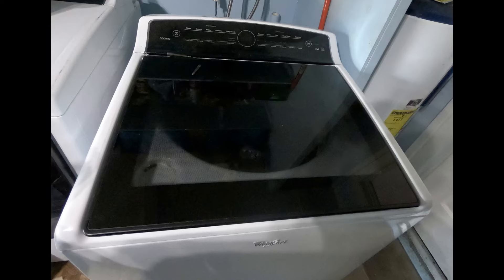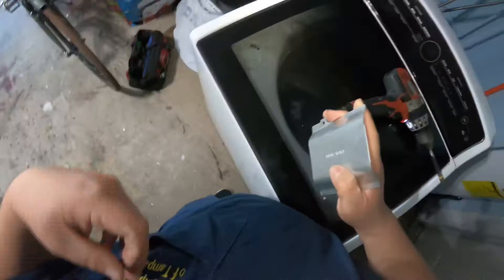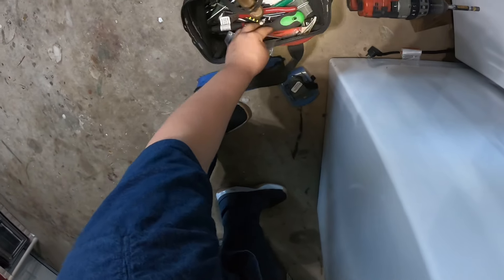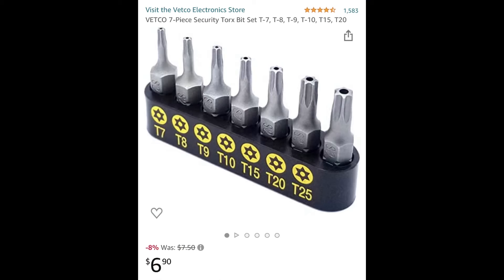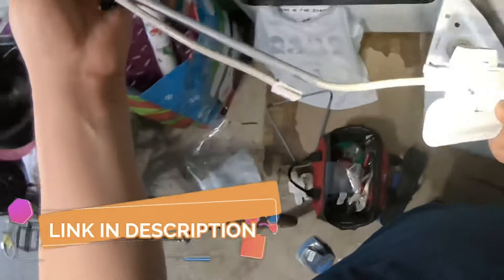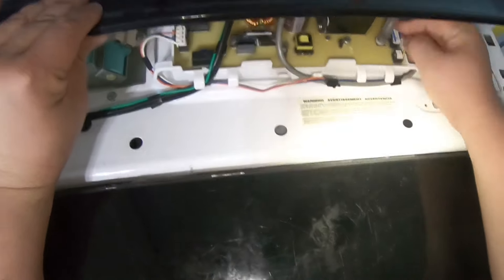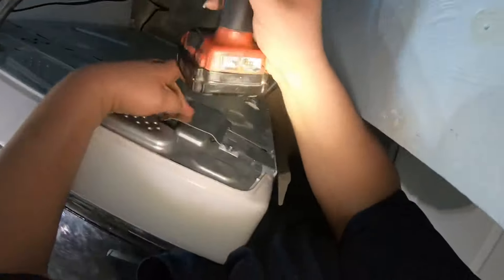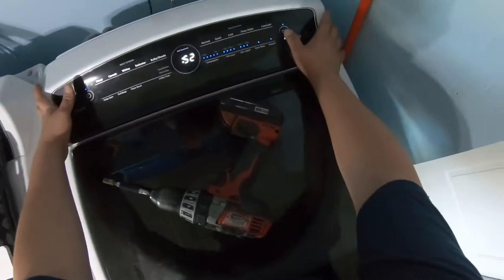How to Fix Whirlpool Cabrio Washer Flashing F5 Error Code | Clicking & Beeping | Model WTW8040DW0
In this Video, We have a Whirlpool Cabrio Washer, Model WTW8040DW0, in Which was Flashing an F5 Error Code, As Well As it was Making Loud Clicking and Beeping Noises. After Testing, We Found the Lid Lock Assembly was Clicking and it was not Locking the Door, Which meant the Lid Lock Assembly Needed to be Replaced. Are you having this Same issue with your Whirlpool Cabrio Washer? Make sure to Watch the Entire Video to see How to Repair this issue.

T5 Screwdriver Set
T5 Screwdriver bit Set
T5 Screwdriver Set with Screwdriver